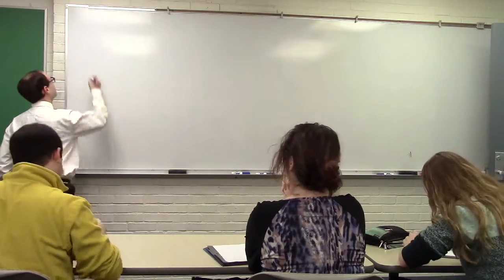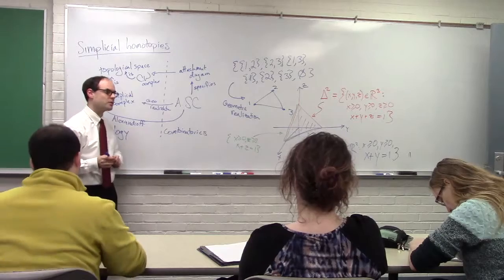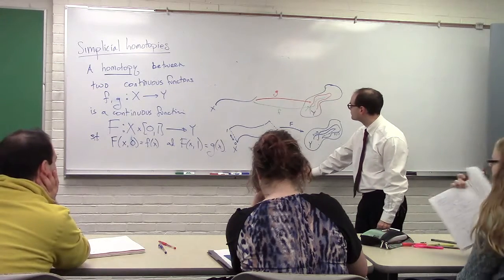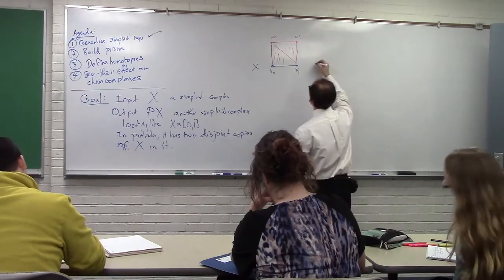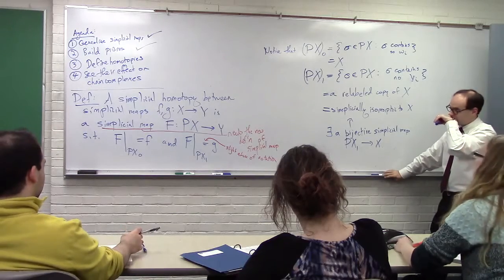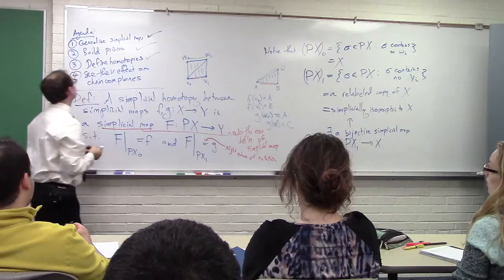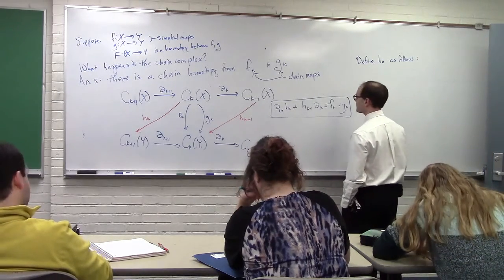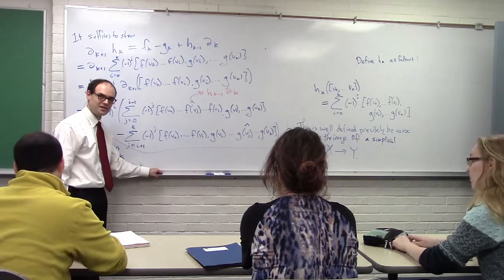MATH 496/696 20160224 Lecture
This lecture discusses simplicial homotopies and how they induce chain homotopies between chain maps